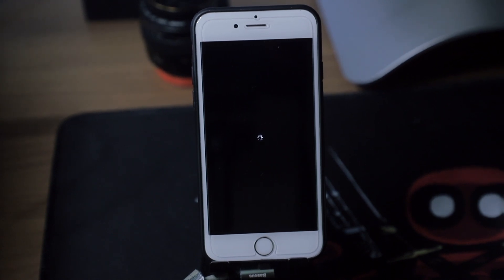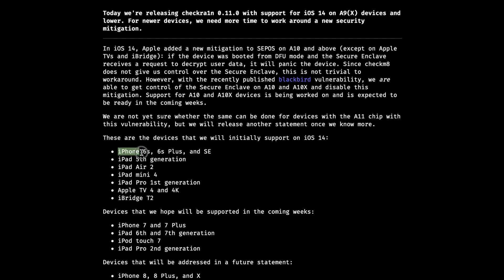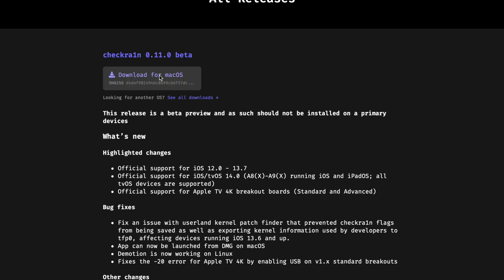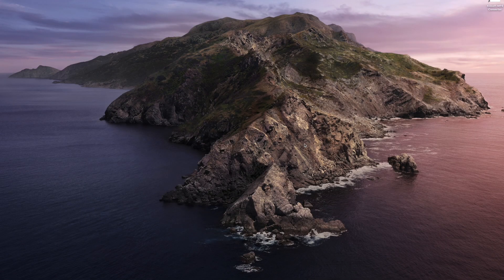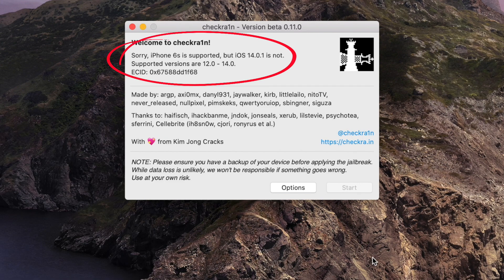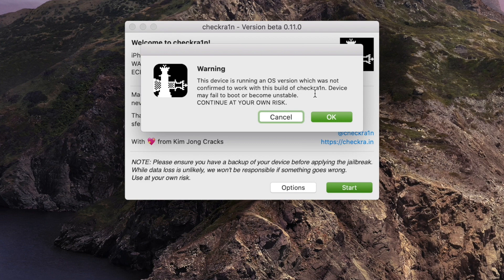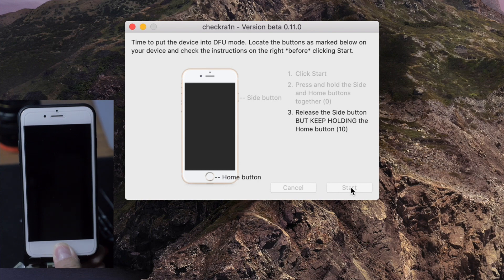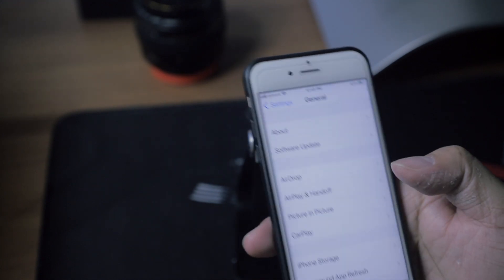How to Jailbreak iOS 14.0.1 | Tips and Tricks 2020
Let's Jailbreak your iOS 14.0.1. Check this video to learn about the simple trick to jailbreak your iOS 14.0.1.

Gears I use:
50mm lens
24mm-105mm ii USM